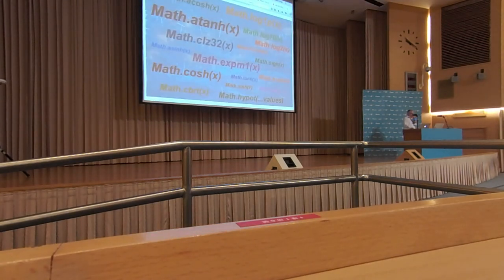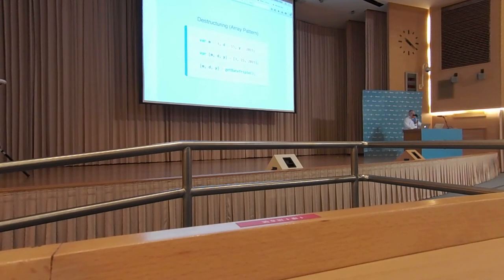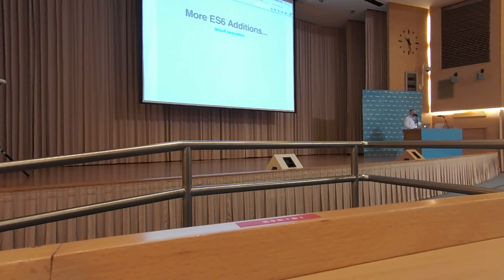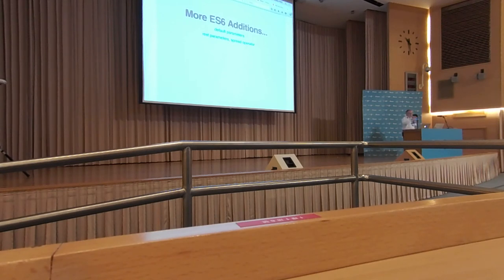Modern Web Conference 2015 - JavaScript at 20 Years by JavaScript 之父 Brendan Eich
I created JS in ten days in May, 1995, and it grew rapidly with the rise of the World Wide Web due to Netscape's popularity.

In this talk I will recount the early days in as much detail as my memory affords. I will also show examples from the Netscape 2 days that prefigure the modern ʺWeb 2.0ʺ or ʺAjaxʺ single-page application movement.

I will close by looking forward to the future of the ʺHarmonyʺ era, with ES6, ES7, both high- and low-level language features, and compilers galore.